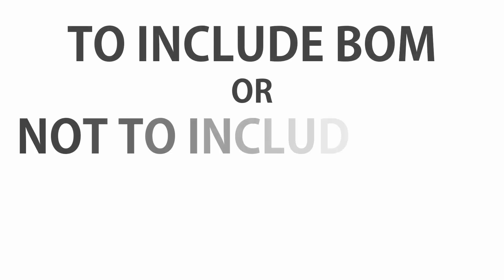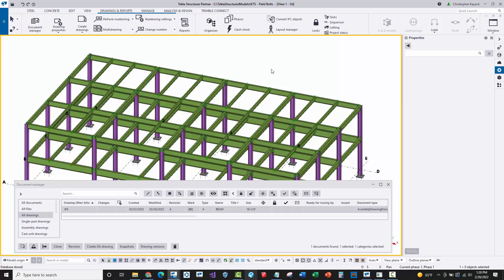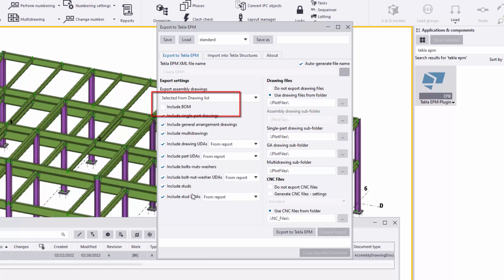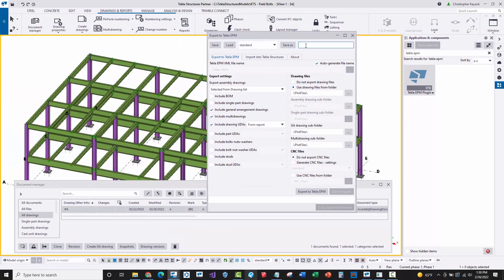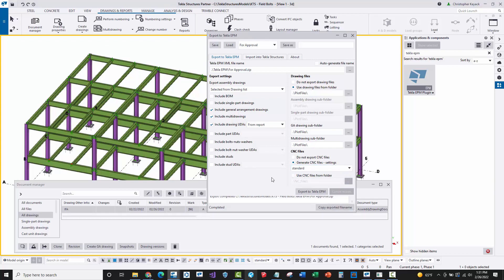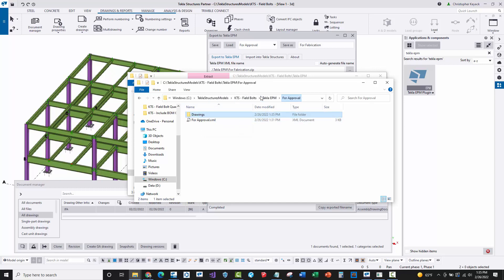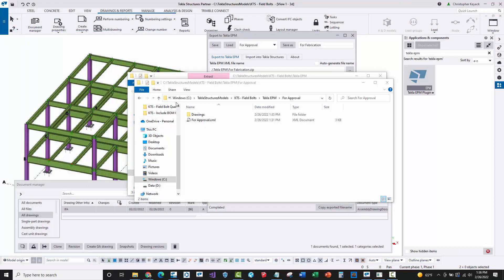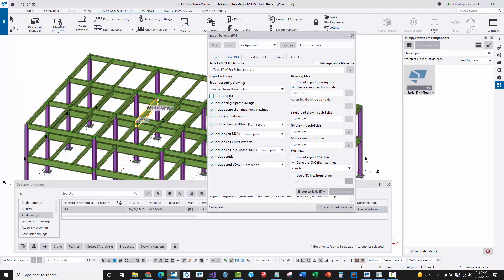Keyack Tech - BOM vs Drawing Data in Tekla EPM XML Export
In 2021, Tekla changed the Tekla EPM Export dialog box option from Include Assembly Drawings to Include BOM. This was a good change so it made more sense for detailers and fabricators to understand what they were exporting at different stages of the project such as For Approval vs. For Fabrication. In this video we look inside the XML files to see the difference when Include BOM is checked vs. unchecked on the export dialog box.

00:00 Introduction
00:33 For Approval Exclude BOM
03:05 For Fabrication Include BOM
04:13 Edit the EPM Export XML Files
06:26 Import Both XML Files into Tekla EPM